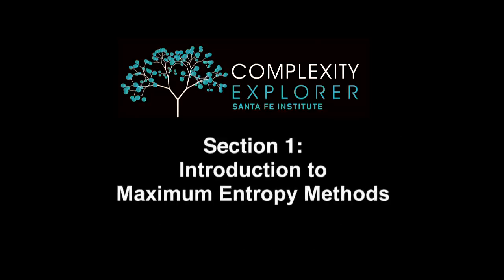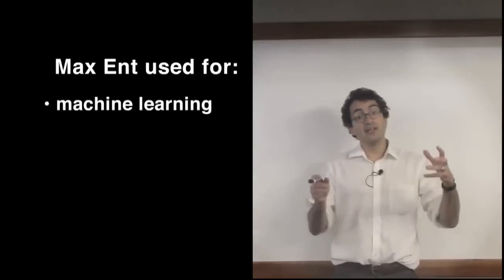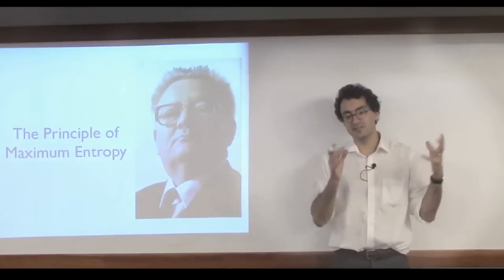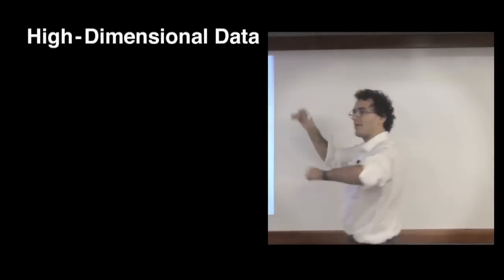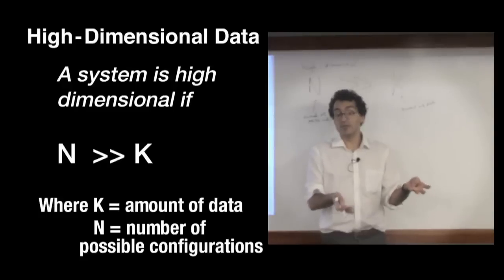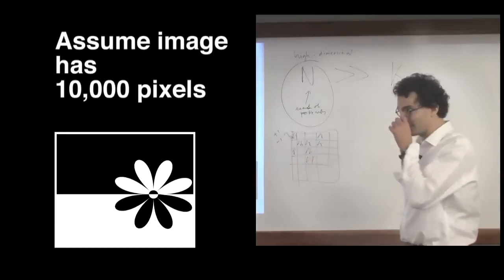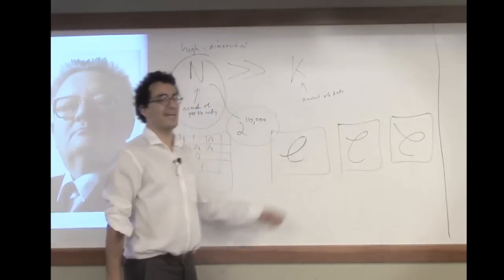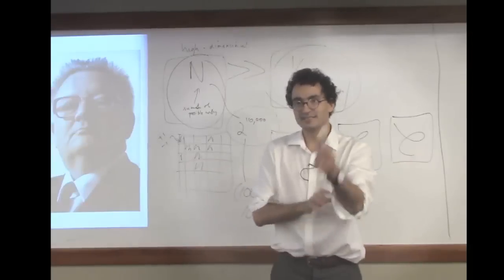Maximum Entropy Tutorial: Intro To Max Ent